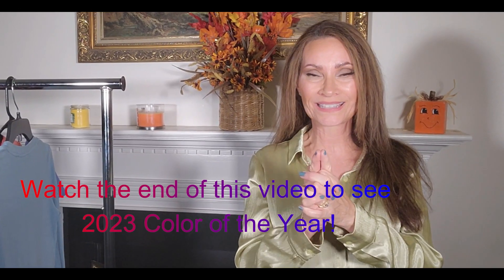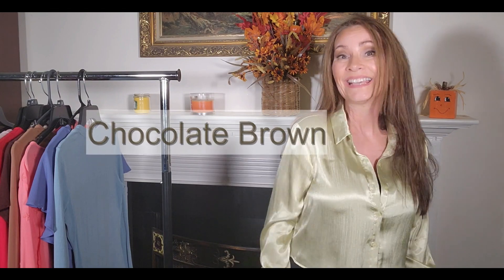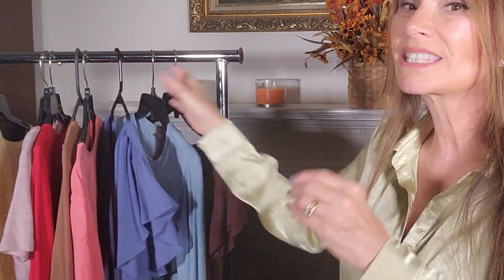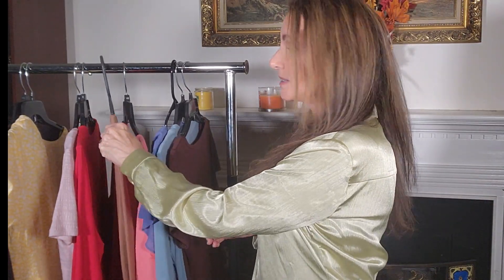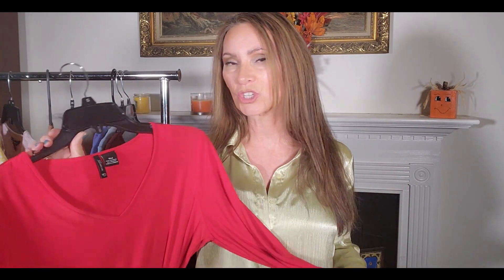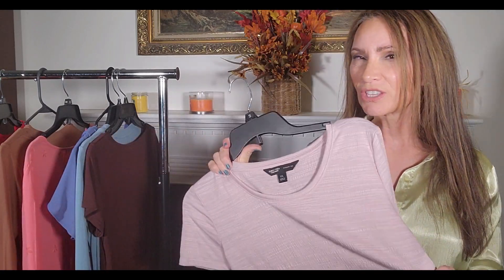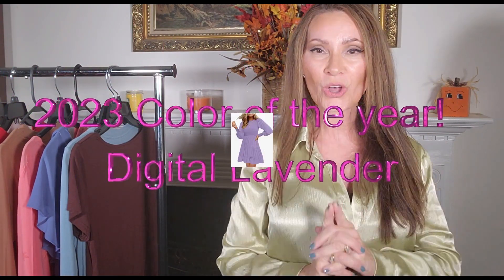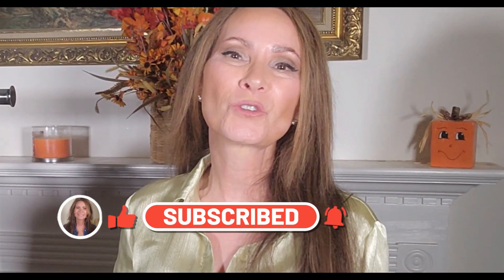2023 Fall Fashion | And Color of the Year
2023 Fall Fashion is full of bright, vibrant colors this year! In this video,  we reveal the colors of this year's Fall season,  along with a very surprising Color of the Year!

Products Mentioned or Similar:

Women Long Sleeve Crew Neck/Scoop...

DittyandVibe Womens Short Sleeve...

Ekaliy Women's Ruffle Sleeve Vintage Bodycon Peplum Business Formal Work Pencil Dress

MEROKEETY Women's Long Puff Sleeve Ruched Bodycon Dress Square Neck Mesh Cocktail Party Midi Dresses

MEROKEETY Women's 2023 Casual Long Sleeve Smocked Crew Neck Elastic Waist Flowy Tiered Mini Dress
Follow Mimi
Links

Some of the links in my description may be affiliated which means I may make a small commission at no extra cost to you, and is an awesome way to show your support for this channel.

 Please consult with a physician, medical health professionals, or Dermatologist for any medical condition, skin diagnosis for treatment options. The purpose of this channel is to express the opinions and personal experience, not to give Medical advice. Information received from this channel should never be used as a substitute for a medical professional or medical advice. Any practices, products, or personal recommendations are not to diagnose, treat, cure or prevent disease or illnesses or conditions to the skin. This channel is not intended to diagnose or treat any illness, or give Medical advice. Always make sure to check with your doctor and or dermatologist to make sure that procedures or products or practices are in your best interest.

Under no circumstances will Mimi Kate, MK Voice Academy or channel owners or operators be responsible or liable in any way for any content or for any loss or damage of any kind including but not limited to any errors or omissions in the content, or for any loss or damage of any kind incurred as a result of any content communicated in this video whether by Mimi Kate, MK Voice Academy, or a third party, and under no circumstances will Mimi Kate or MK voice Academy be held liable or responsible for results or lack of results of any students or instruction received.